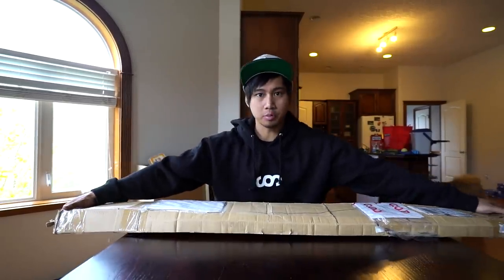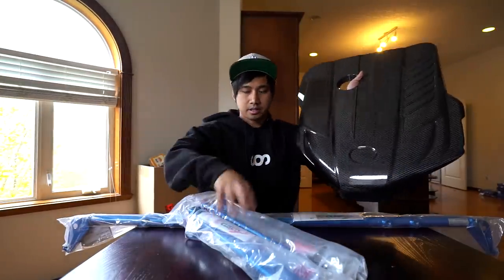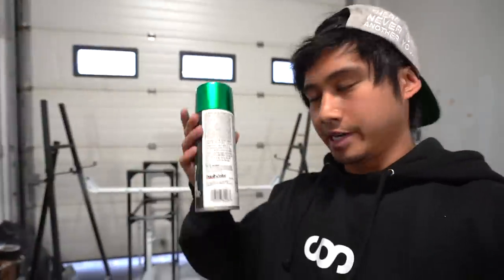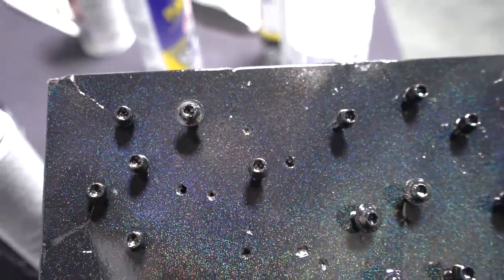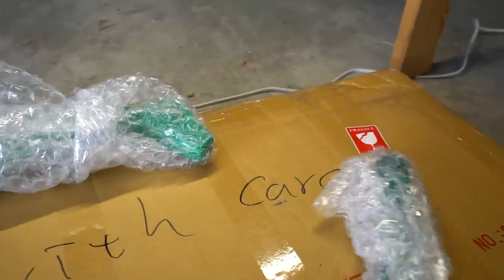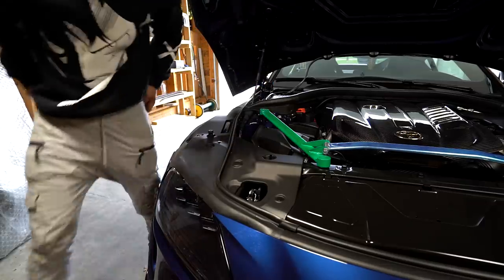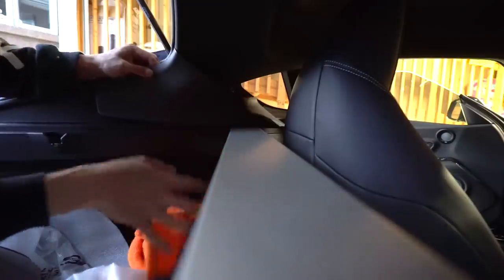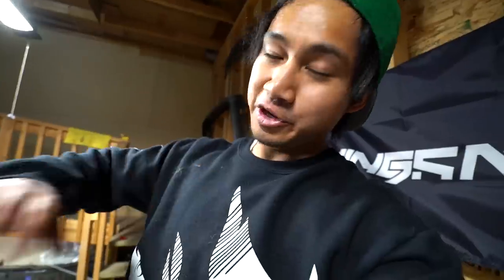Installing our first parts on the 2020 SUPRA (Cusco Tower Brace + CF Engine Cover)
The KMR A90 get's some nice treatment with a YMP carbon fiber engine cover replacement as well as a brand new custom painted cusco front tower bar. Mhmmm let the games begin